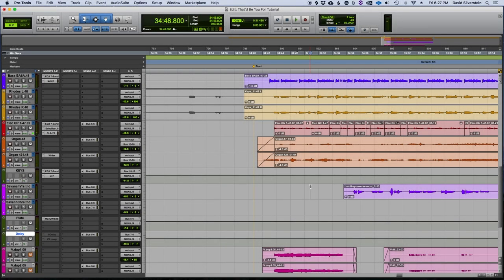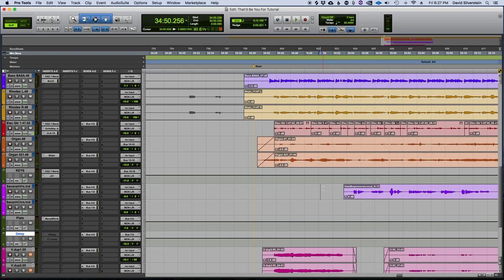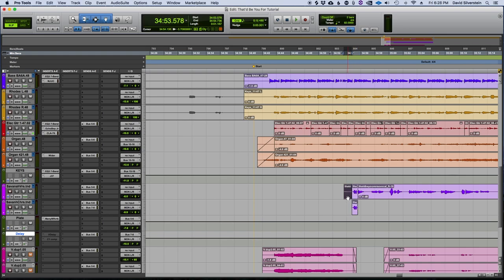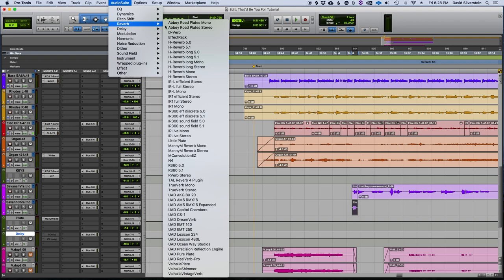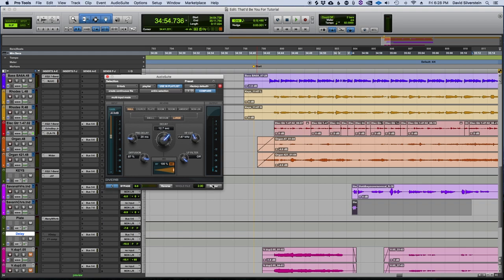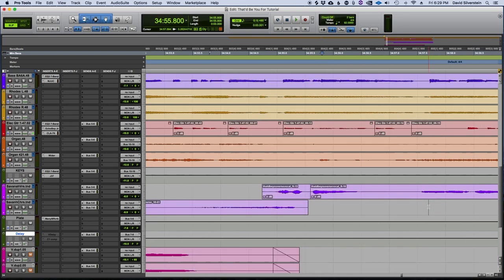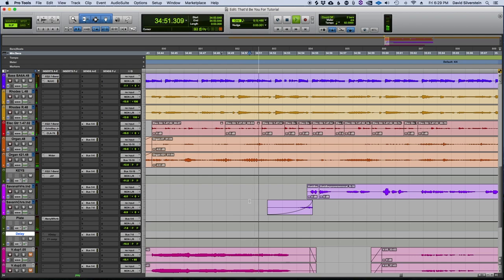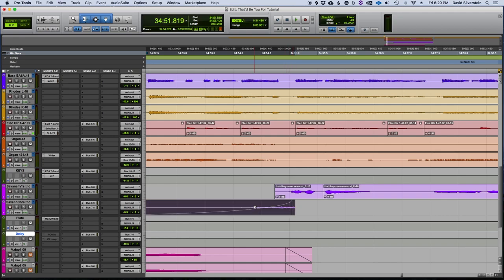How to make a reverse reverb swell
Learn how to create those classic reverse reverb swells.

Song: That'd Be You
Artist: Savannah Jaine